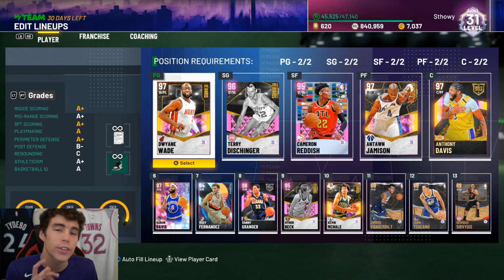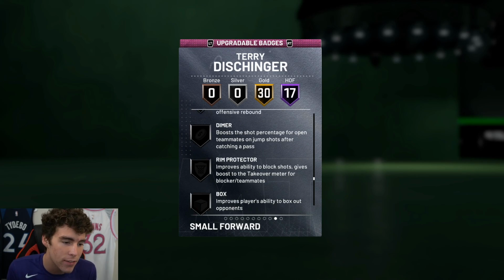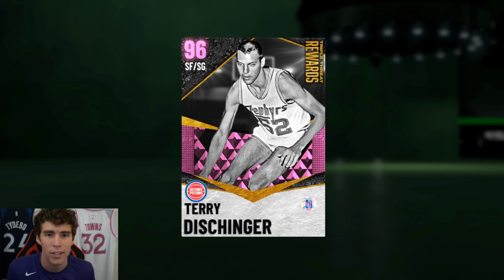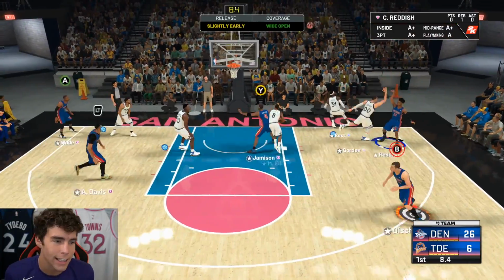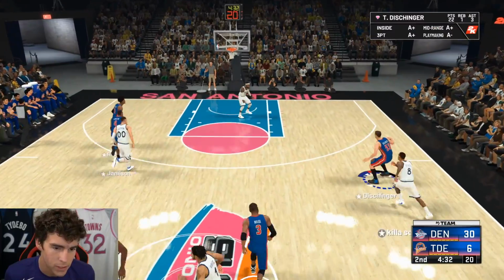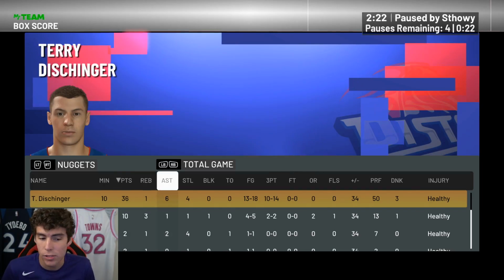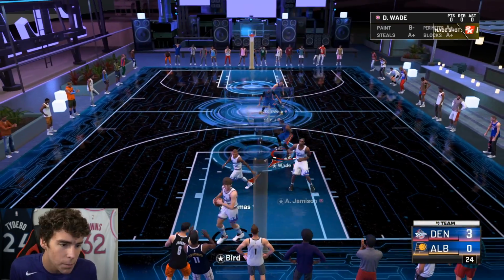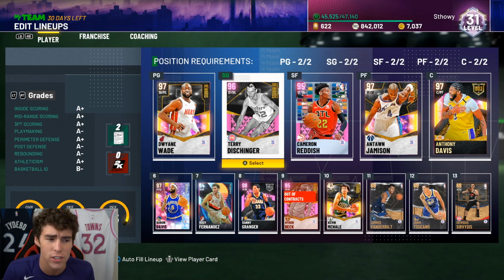FREE TTO VAULT REWARD PINK DIAMOND TERRY DISCHINGER GAMEPLAY! THE BEST GUARD IN NBA 2K21 MyTEAM!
NBA 2K21 MyTeam released a new vault reward in triple threat offline. This new reward card is pink diamond Terry Dischinger. Pink diamond Terry Dischinger is arguably the best small forward and shooting guard in NBA 2K21 MyTeam. Every person should try to go for him as he is free. He comes with hall of fame showtime and range extender. In my opinion, he is even slightly better than the season reward galaxy opal Kawhi Leonard. While it will be a grind trying to get him from the vault, he is a top card in the game. In this video, I do a gameplay with the card. Is he worth getting for your no money spent, budget or god squad?